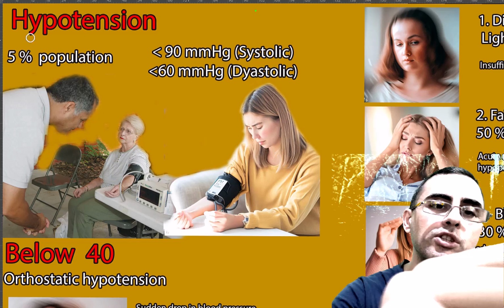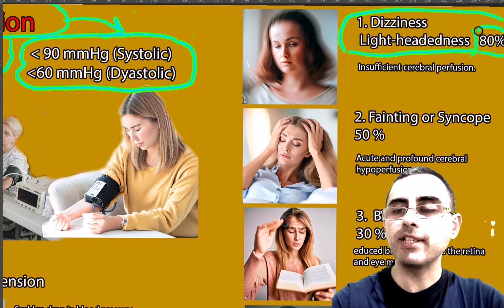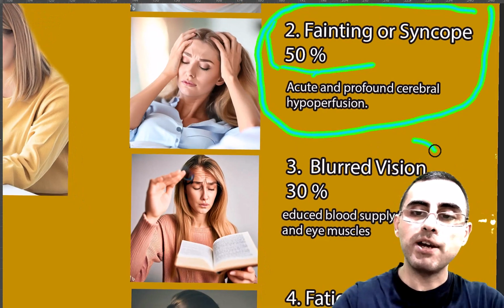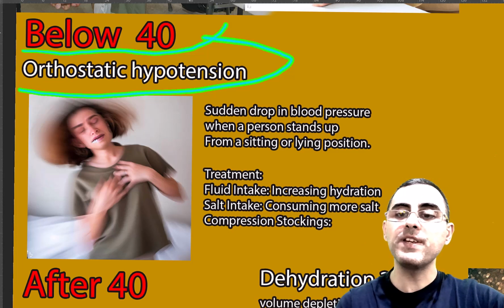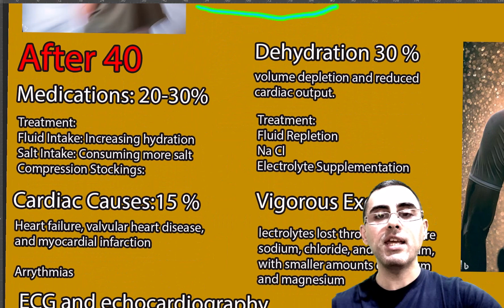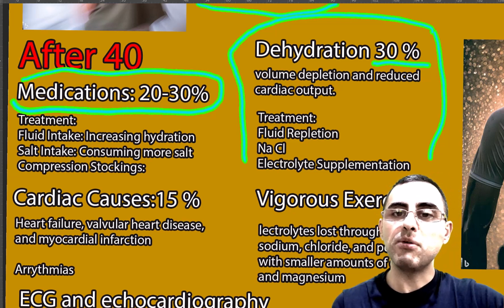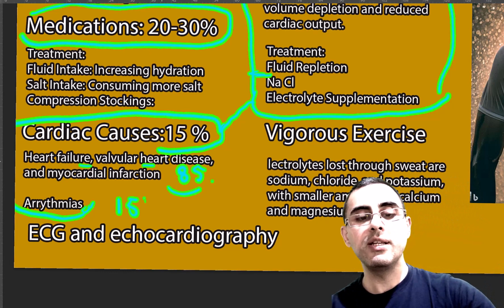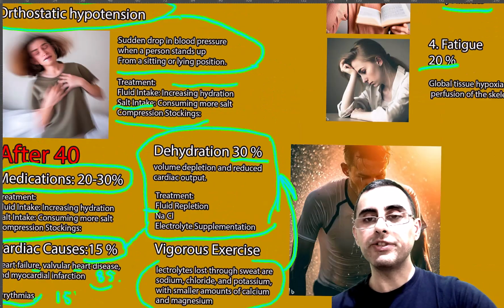Hypotension - Causes and Treatment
What are the top 5 Causes of Hypotension?
What cardiac diseases are commonly associated with hypotension?
How can one distinguish if hypotension is cardiac-related?
Is low body mass more correlated with hypotension compared to high body mass?
Are physically active people less likely to experience chronic hypotension?
Is eating one meal a day associated with hypotension?
What could be the underlying cause of blurred vision after eating a large meal?
Important Highlights:
Hypotension affects about 5% of the general population.
The most common symptom of hypotension is dizziness or light-headedness, occurring in around 80% of cases.
Orthostatic hypotension is the most prevalent cause of hypotension in individuals below 40.
Around 10-20% of hypotension cases are attributed to cardiac problems like heart failure and arrhythmias.
Dehydration accounts for approximately 25% of hypotension cases.
Low body mass is generally more correlated with hypotension than high body mass.
Physically active individuals generally have a lower risk of chronic hypotension.
Blurred vision after a large meal could be a symptom of postprandial hypotension.